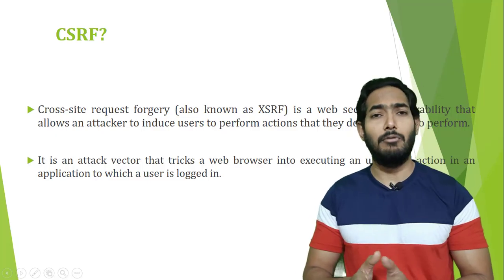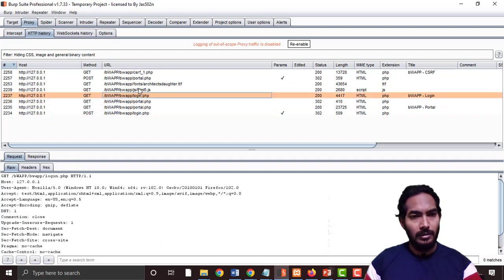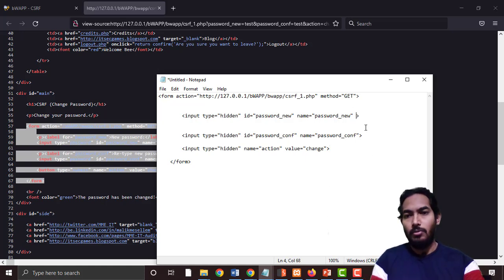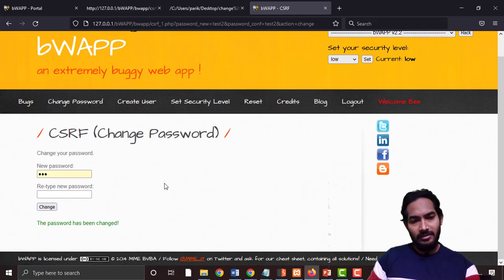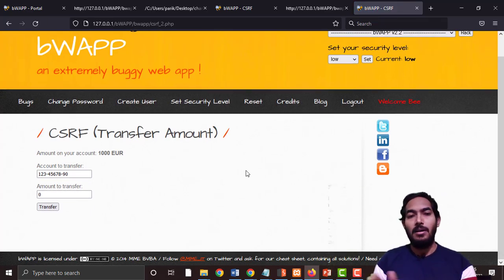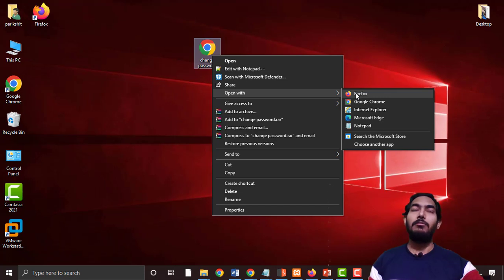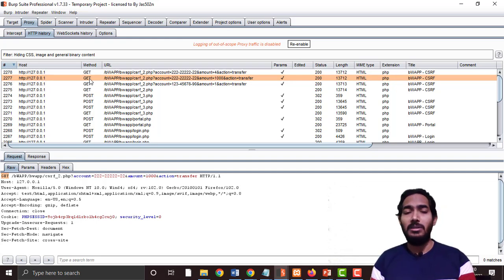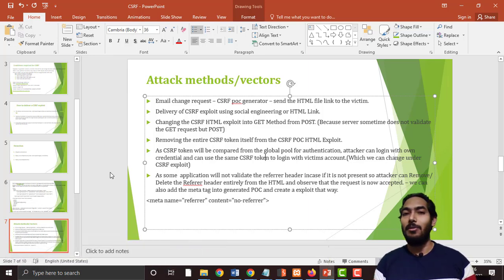What is Cross Site Request Forgery Attack and How to find and exploit it - Part (4.1)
Hi Friends,